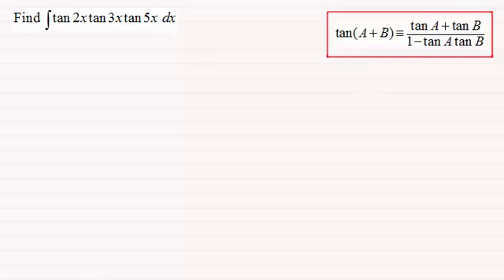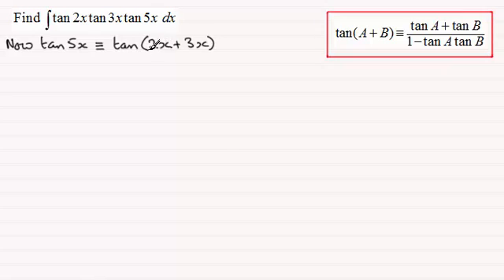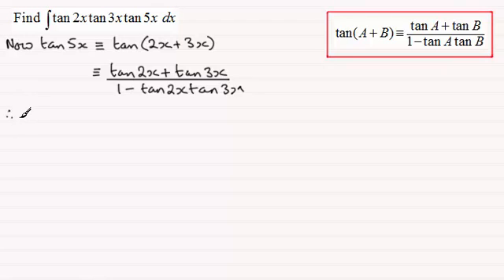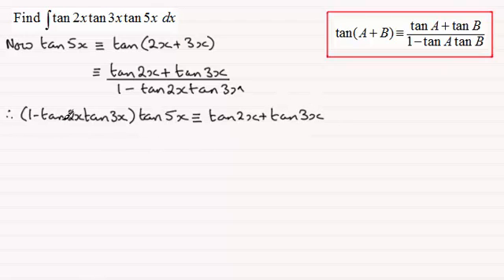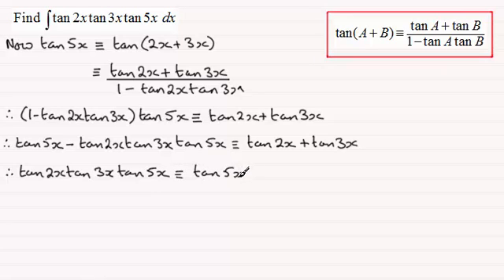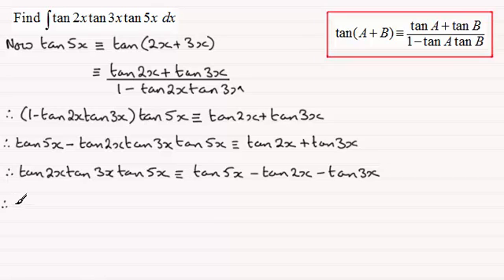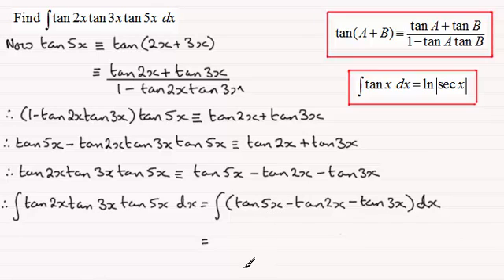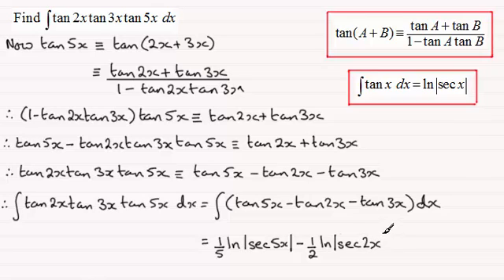Integration Beastie - Dare you try this one and defeat the beast : ExamSolutions Maths Revision